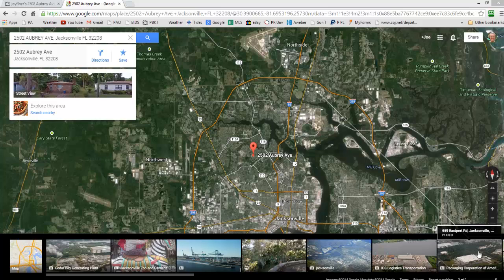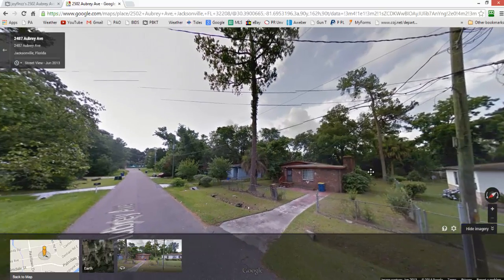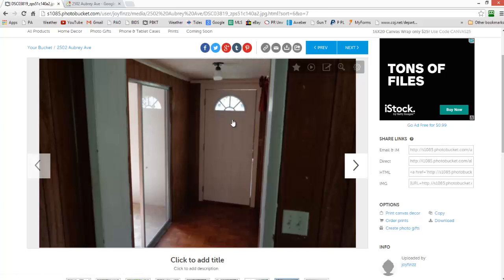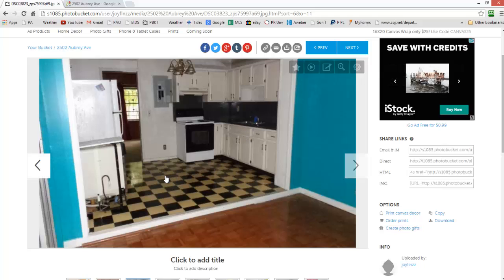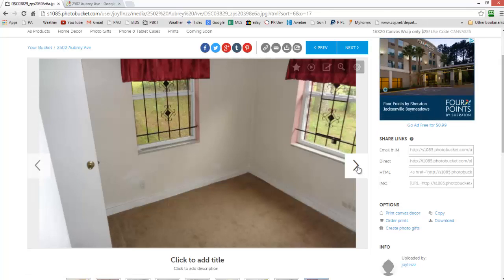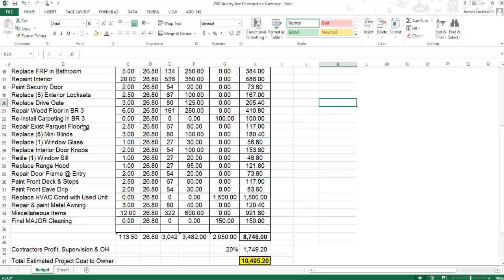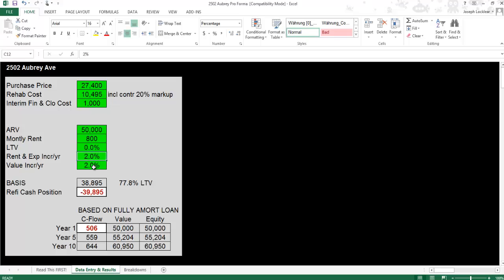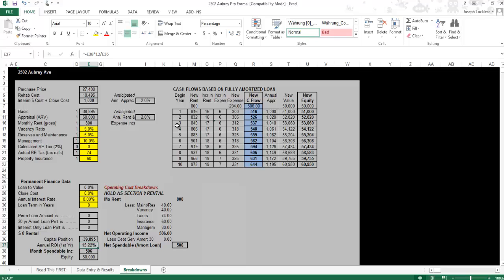2502 Aubrey MP4